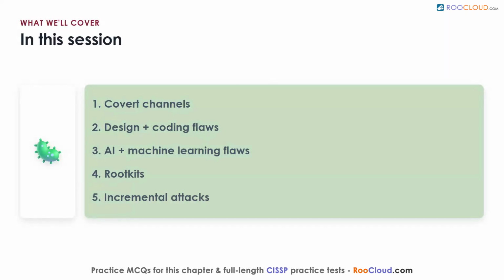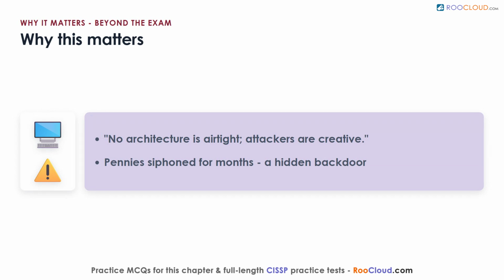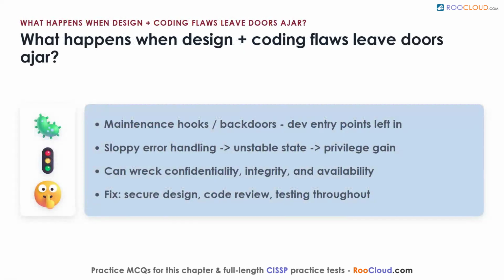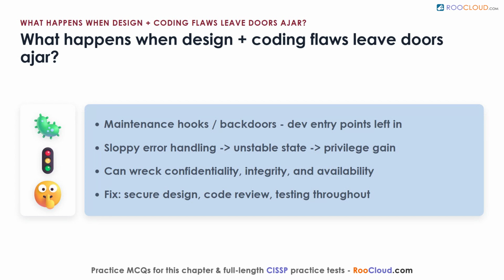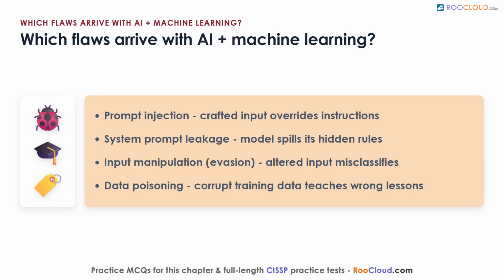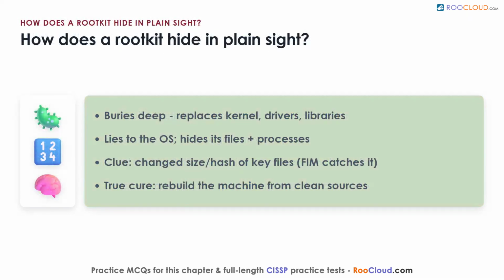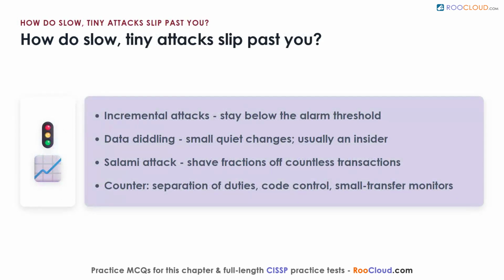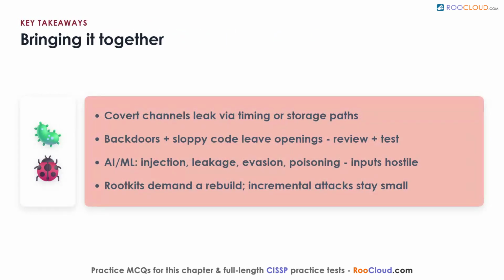CISSP 9.20 - Common Security Architecture Flaws & Issues - Exam Prep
Preparing for the ISC2 CISSP exam? In this lesson we break down Common Security Architecture Flaws and Issues - Domain 3: Security Architecture and Engineering.

Because no architecture is ever perfectly secure, and attackers are relentlessly creative. Picture an accounting firm that trusts its systems completely and never watches for the quiet stuff.

- Covert channels
- Design + coding flaws
- AI + machine learning flaws
- Rootkits
- Incremental attacks

CHAPTERS:
0:00 Common Security Architecture Flaws and Issues
0:09 In this session
0:31 Why this matters
0:57 How does data escape an unwatched channel?
1:47 What happens when design + coding flaws leave doors ajar?
2:44 Which flaws arrive with AI + machine learning?
3:41 How does a rootkit hide in plain sight?
4:31 How do slow, tiny attacks slip past you?
5:21 Bringing it together
5:58 CISSP Chapter wise Practice Questions and Full-length Tests at RooCloud.com